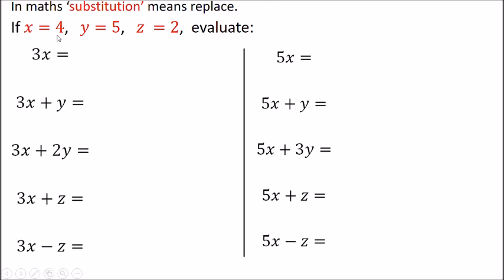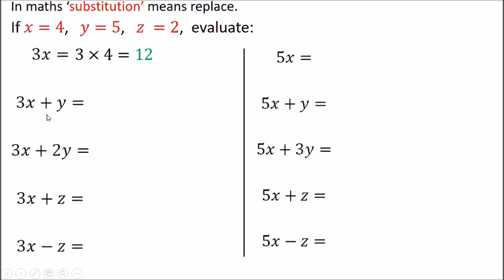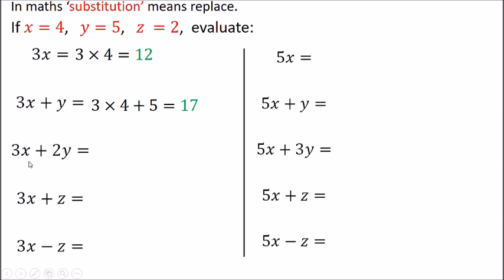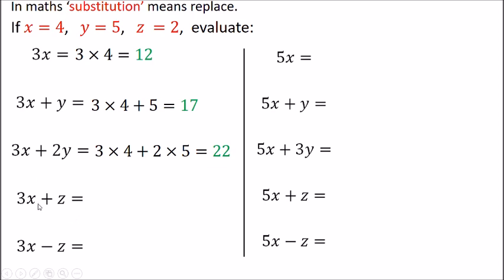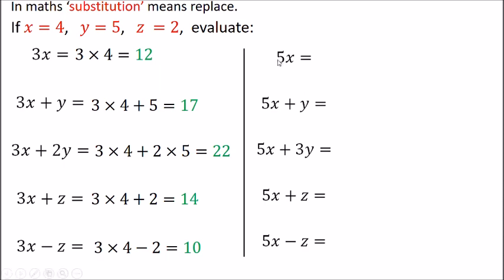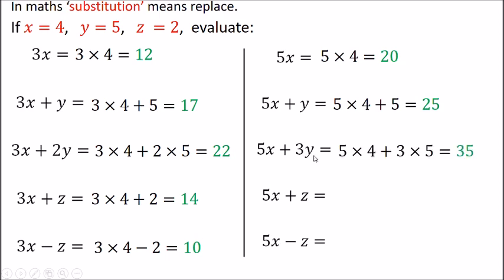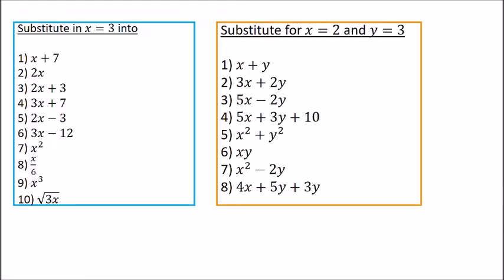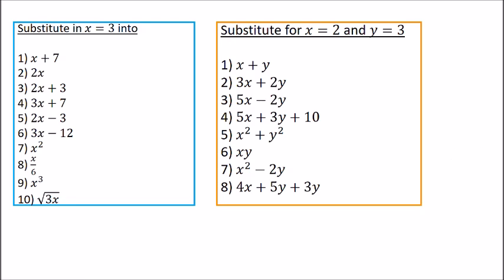Substitution: Evaluating Expressions